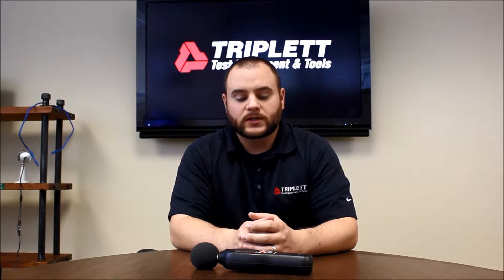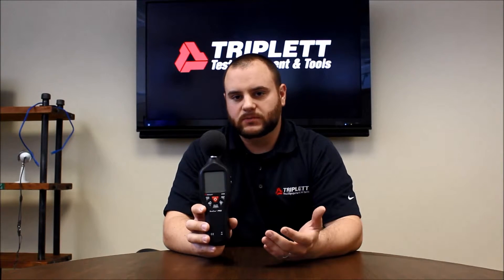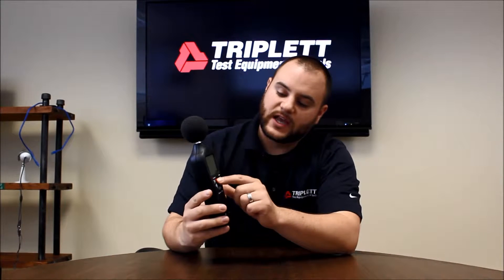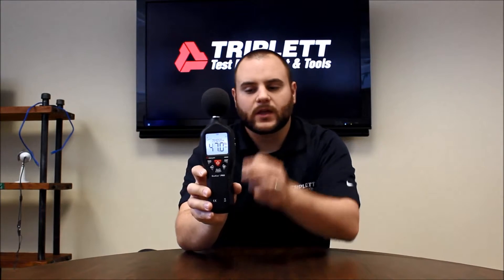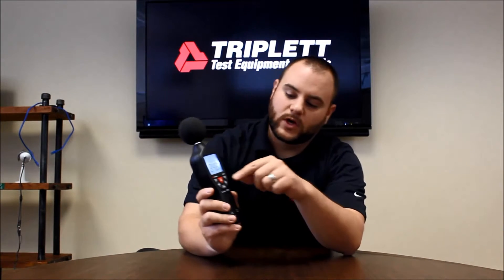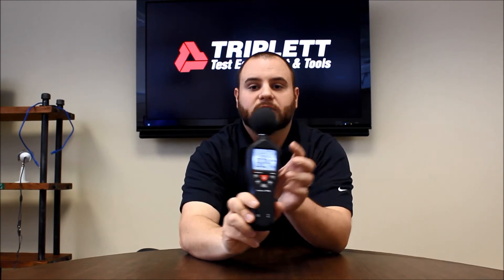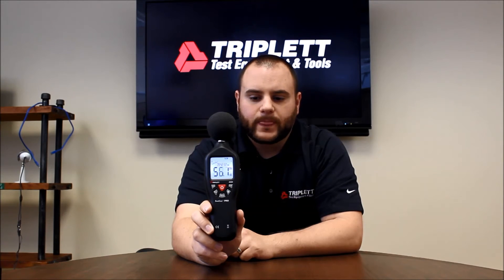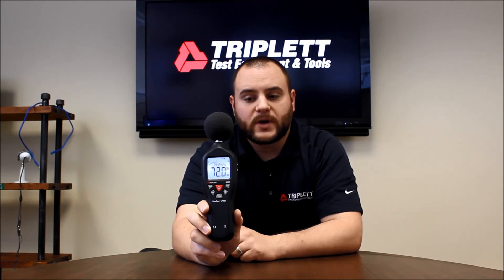Triplett's SoniChek™ PRO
The Triplett SoniChek™ PRO is a professional sound level meter designed to be used in industrial applications where ANSI standards are called for. This highly accurate meter was designed according to IEC651 (Type 2) and ANSI S1.4 (Type 2) standards and with its large backlit display, A/C weighting and 3 year warranty makes it the perfect choice for any installer. Overall, the SoniChek™ PRO is well suited for a variety of commercial and residential applications such as fire alarm, home theater, plant maintenance, HVAC installations and more!

- Designed according to IEC651 (Type 2) and ANSI S1.4 (Type 2)   standards
- A/C weighted measurement reads 30 to 130dB
- Frequency range 31.5Hz to 8kHz
- Accuracy: ± 1.5dB (94dB @ 1kHz)
- Min/Max hold
- Automatic backlit display
- Selectable FAST or SLOW read delay
- Segmented bar graph
- 3 year limited warranty